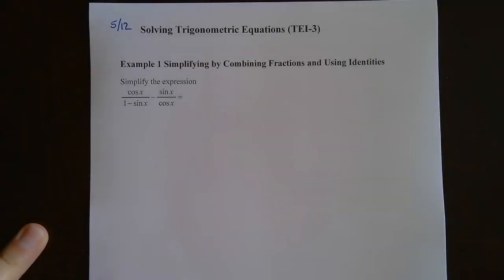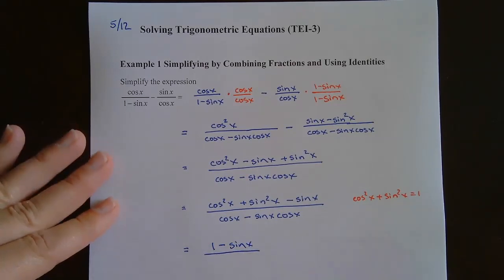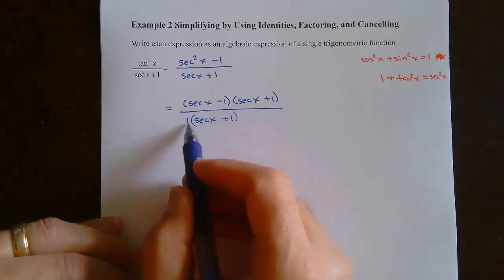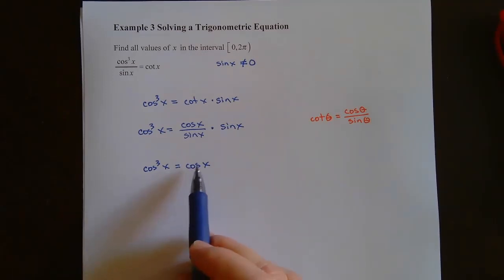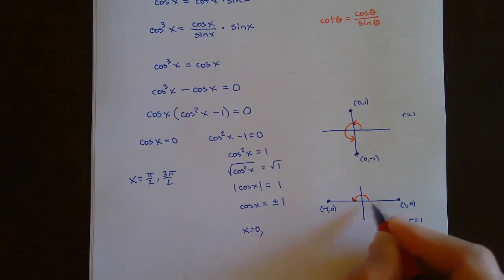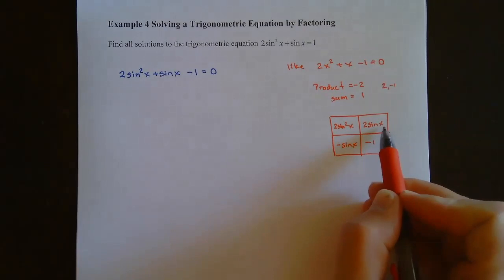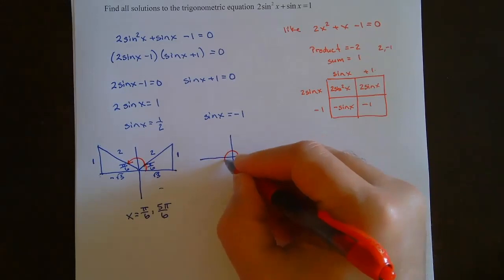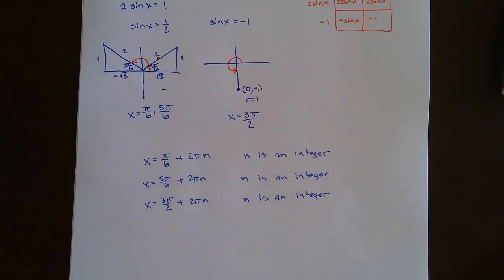Solving Trigonometric Equations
Explains how to solve trigonometric equations involving fundamental identities.